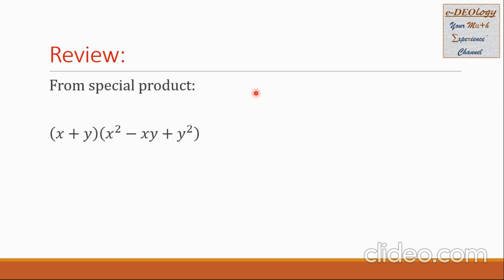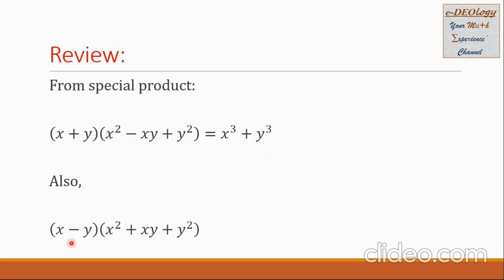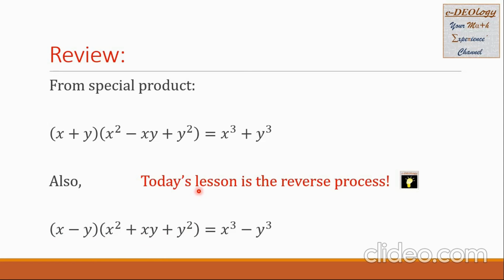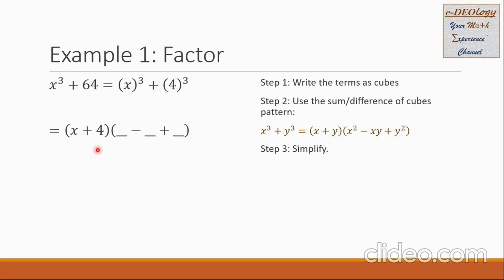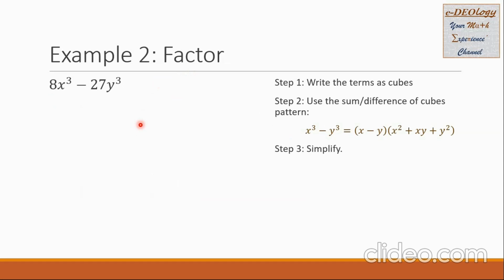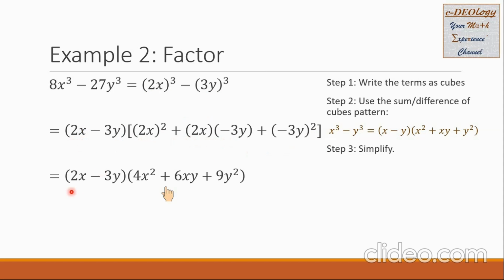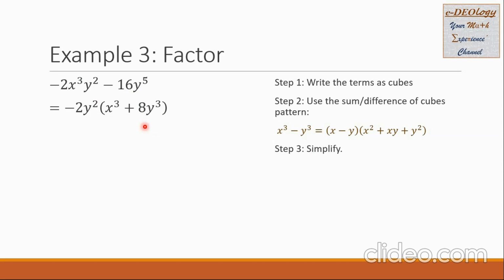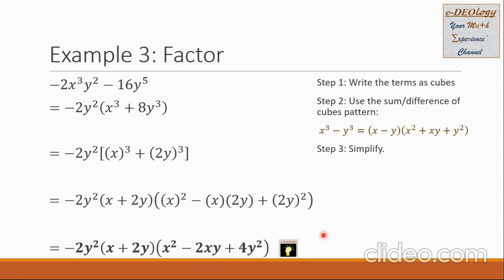Factoring: Factor Sum and Difference of Two Cubes 𝑥^3 ± 𝑦^3